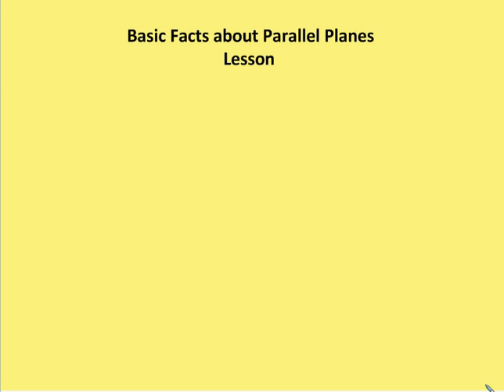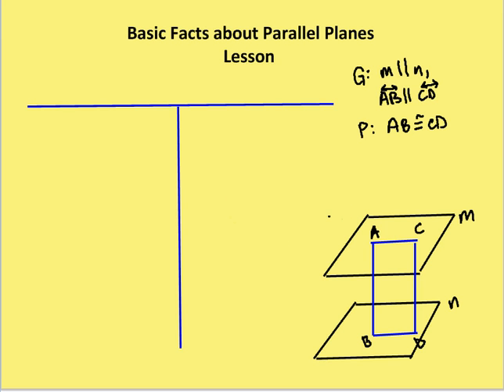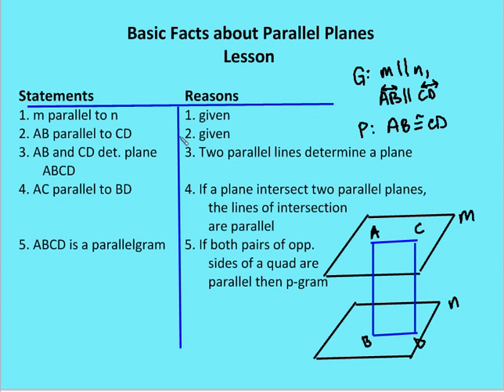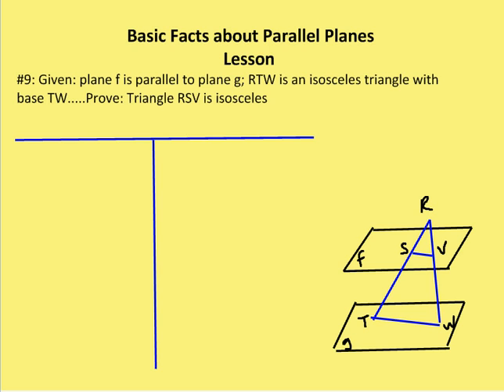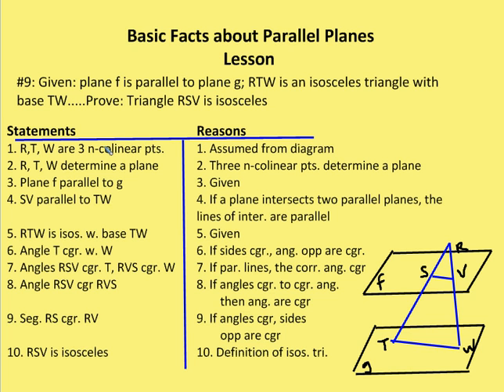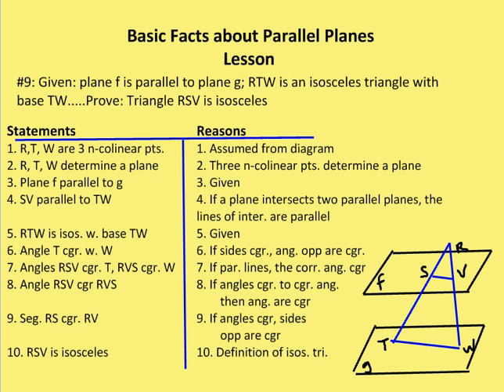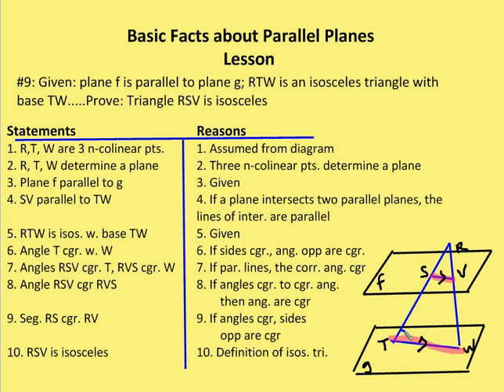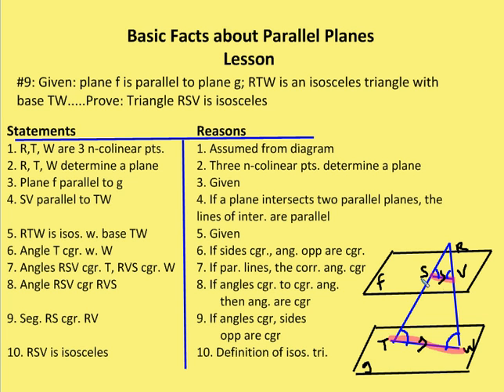6.3 Basic Facts about Parallel Planes (Practice)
A few practice problems involving the use of the properties of parallel planes and lines